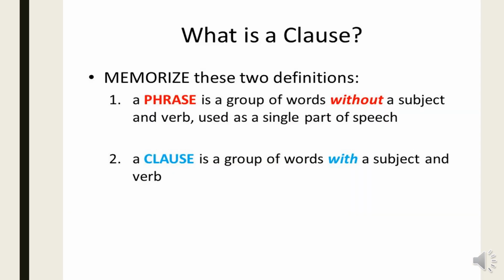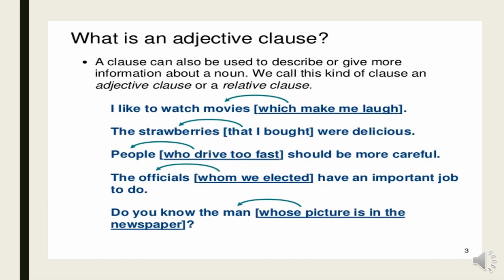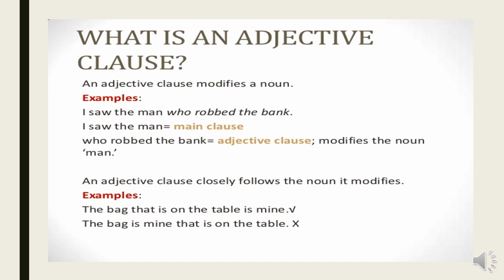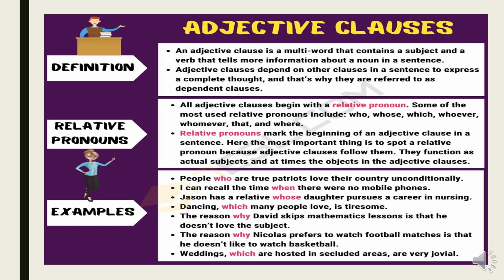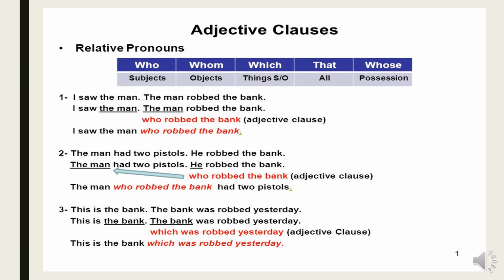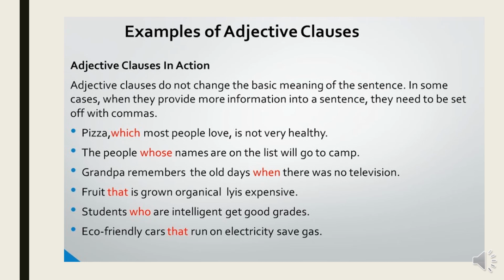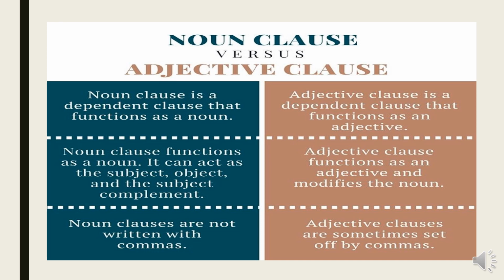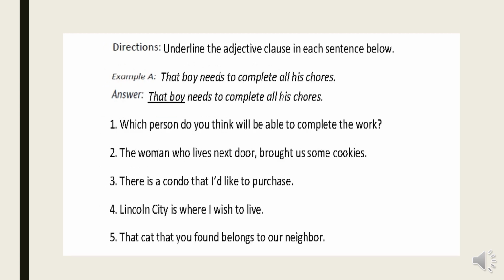s4 lec 4 grammar english